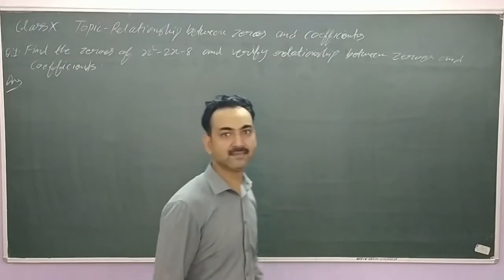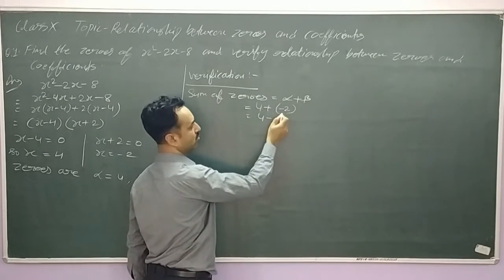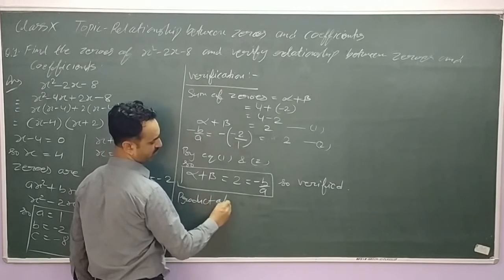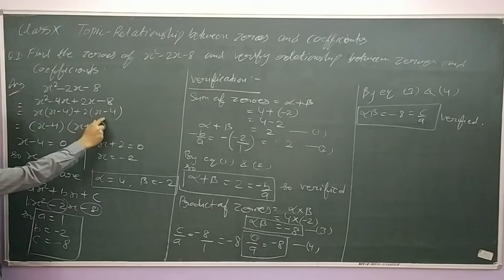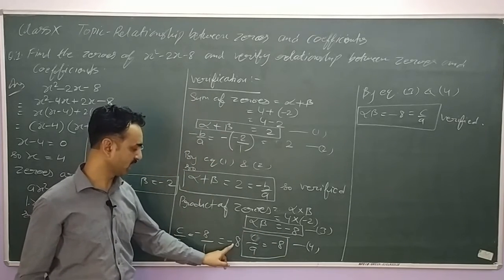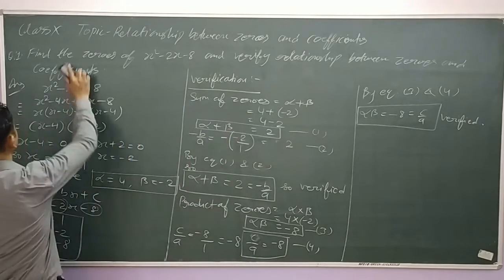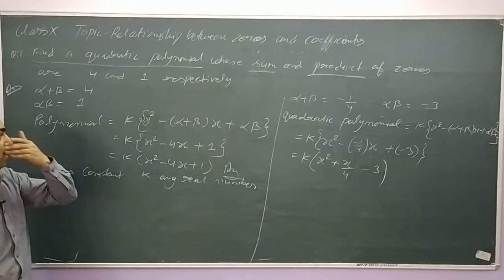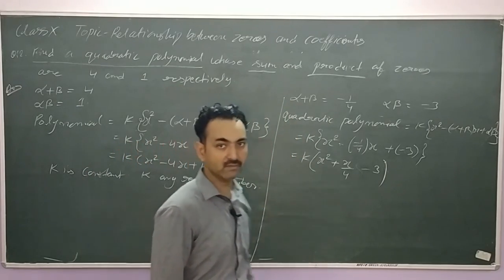Chap 2 Polynomials Part-2:Topic(Description: Relationship b/w Zeroes and Coefficients of Polynomials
Relationship between Zeroes and Coefficients of Polynomials